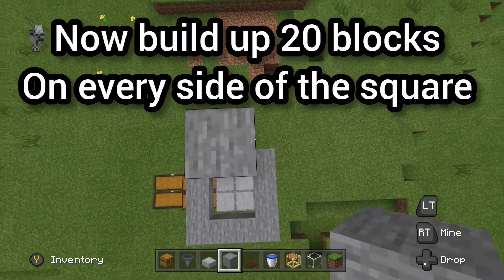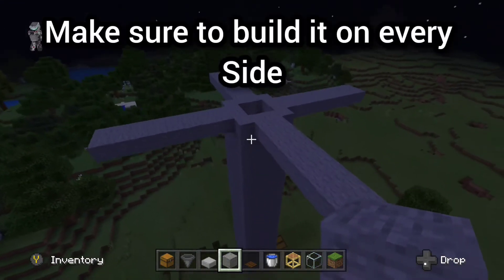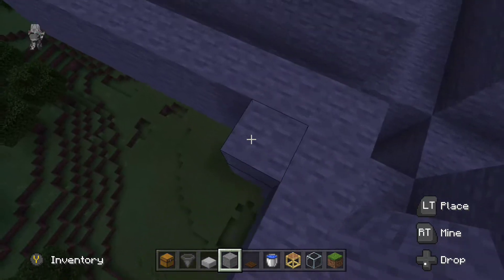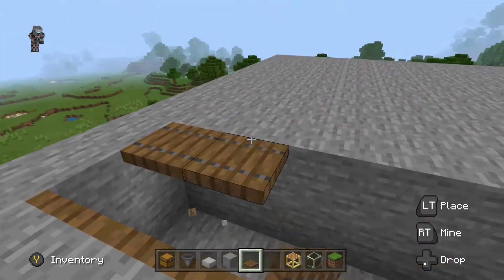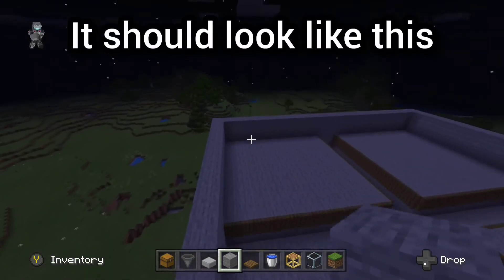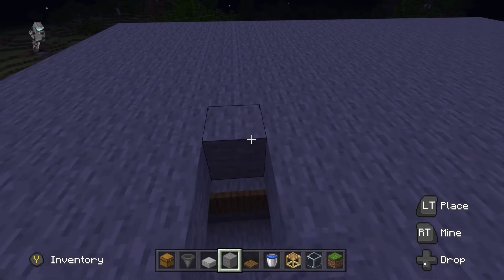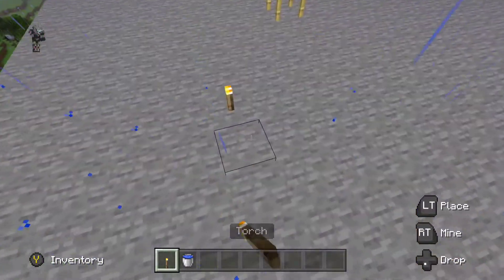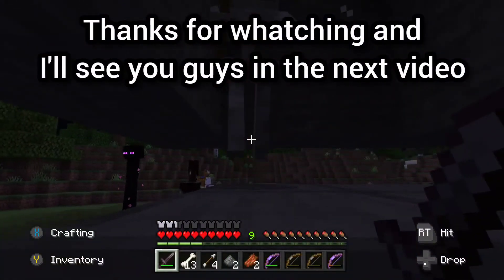how to make an xp farm in minecraft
farm made by Voltrox

song by joakim karud - classic